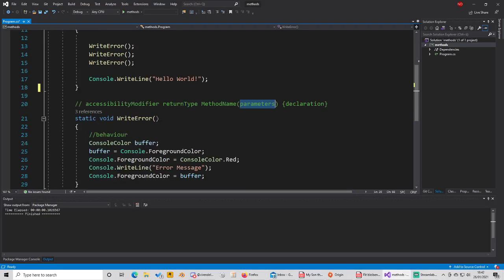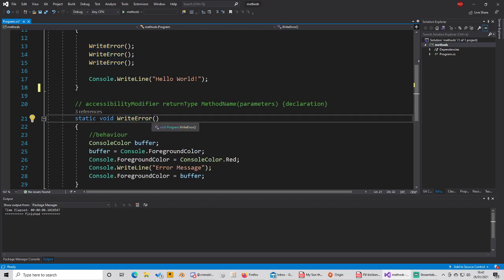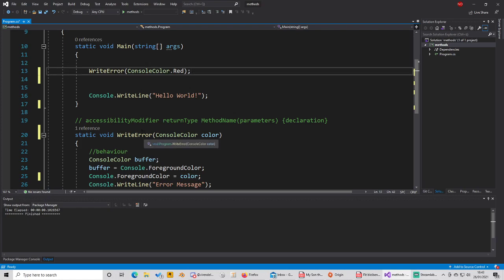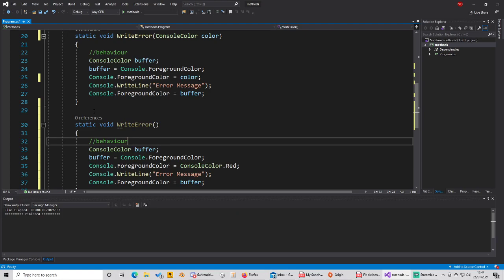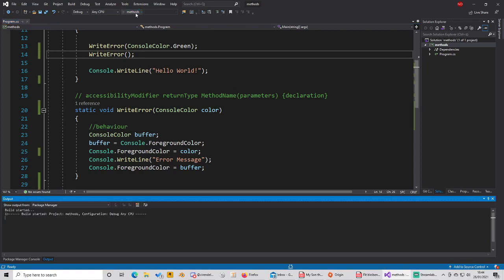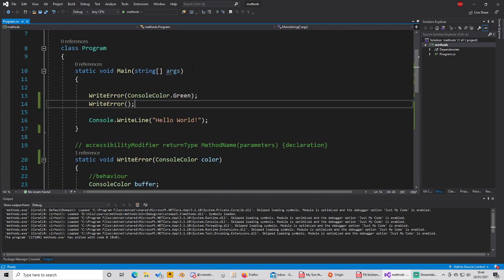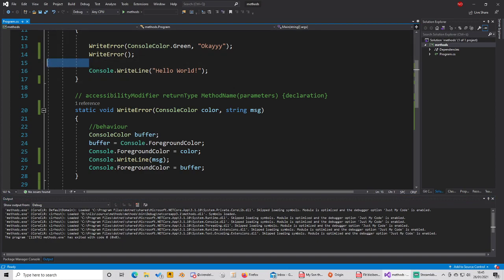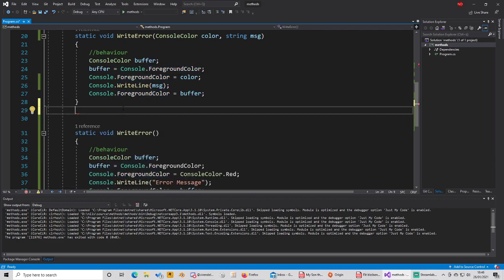Methods and Parameters - C# Basics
In this video we learn how to step our functions: by giving them variables to work with! Does this sound good? It sure is, and it is very useful. I know that all the concepts without real application are very abstract and hard to grasp. Do you want some testing sections, some practice tasks? Also, I showed how to properly work with this course. to see the subscript, so you have a place to come back to if you need the concepts summarized!